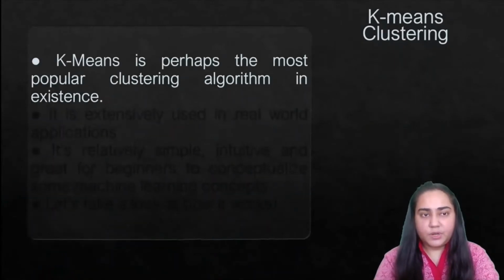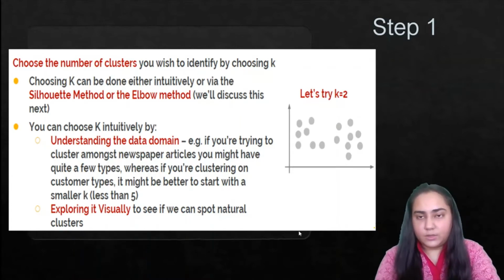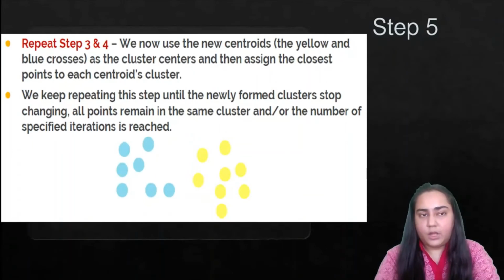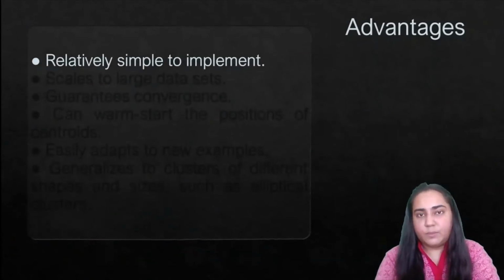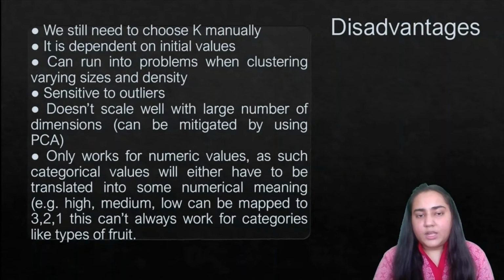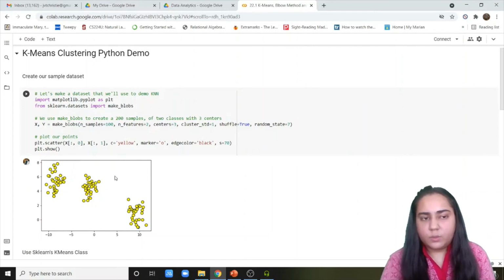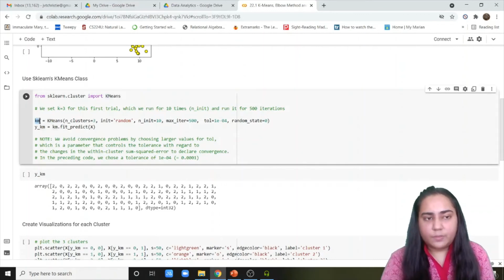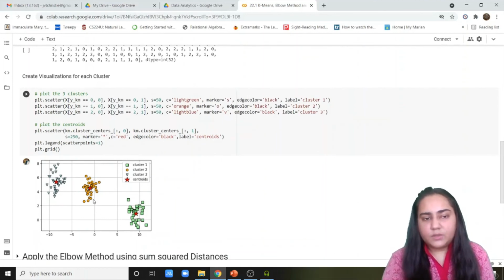40. K-Means Algorithm to implement Clustering